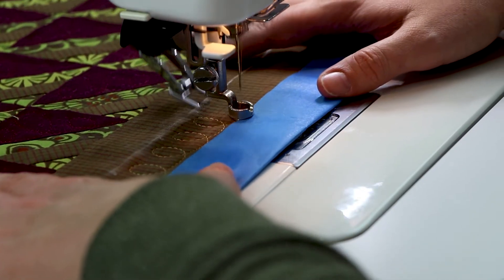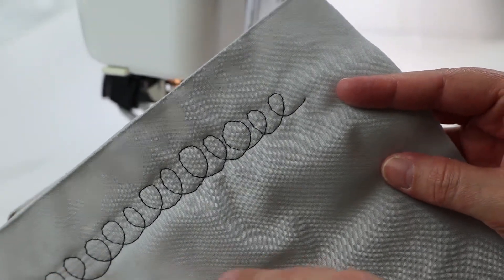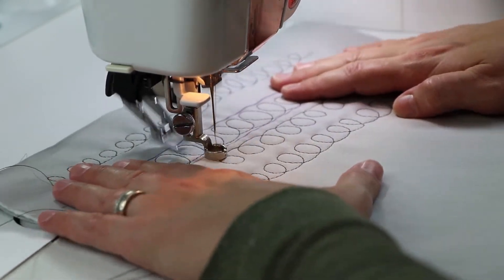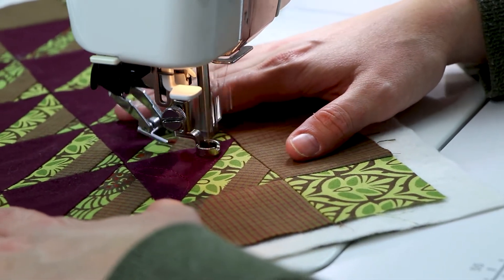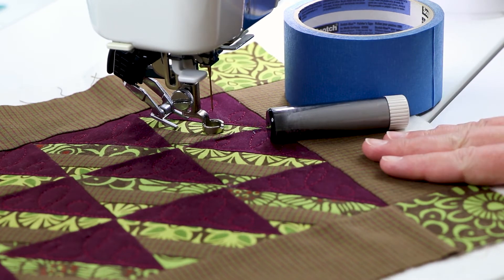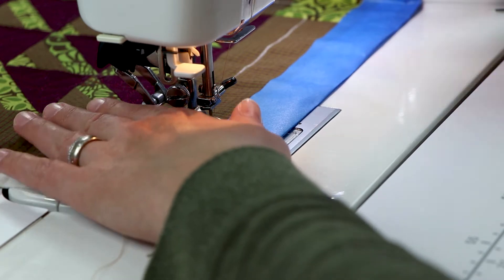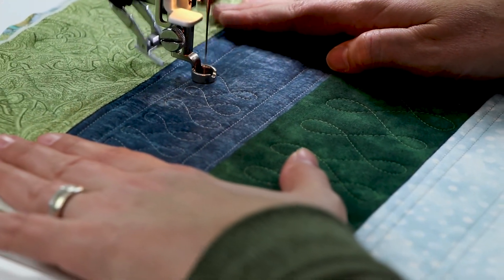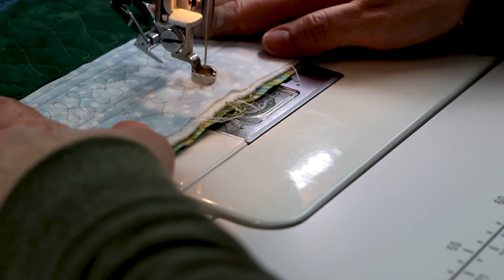Free Motion Quilting Skillbuilder: The Letter E - How to Fill Blocks, Borders and More!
Improving your Free Motion Quilting is as simple as ABC. Today, we're starting with the letter "E". Follow along and build your free motion skills while also completing a UFO or two!